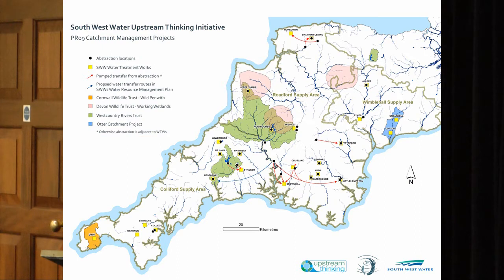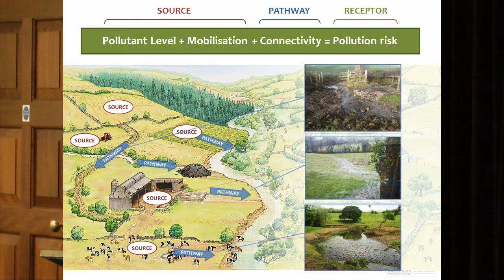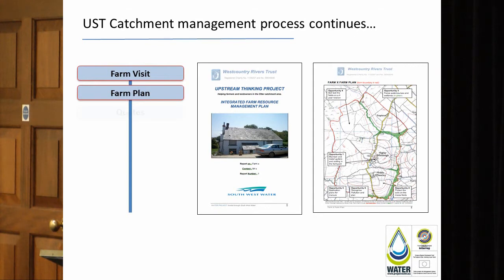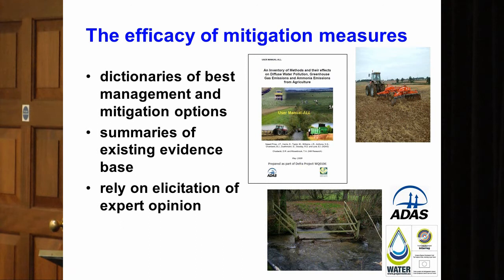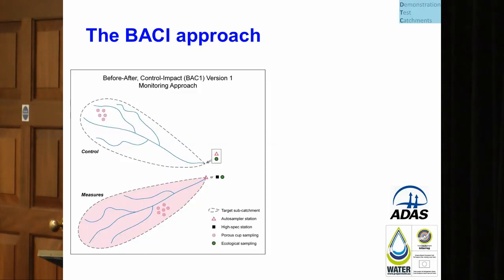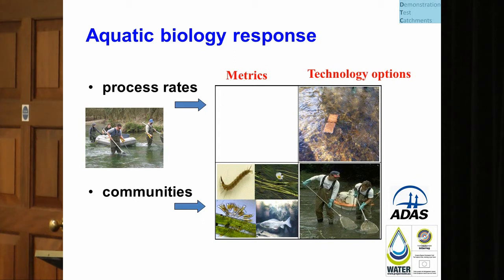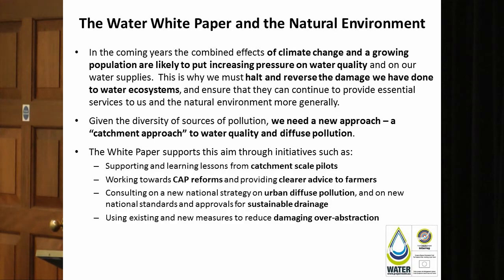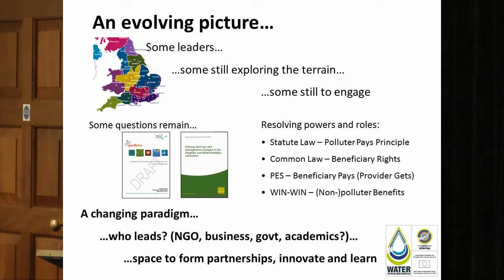WATER Conference Session 4 Final Session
WATER: Wetted Land: the Assessment, Techniques and Economics of Restoration

Footage from the fourth session at a conference on 27th June 2012 in Exeter, UK on Payment for Ecosystem Services and catchment management. The WATER project is an EU Interreg funded project.

The fourth and final session included the following presentations:

Formalising the scheme - Delivering improvements (Moorland & farmland)
By Hazel Kendall (WRT Senior Project Officer)

Monitoring the outcome
By Adrian Collins (ADAS - Head of Water Quality Science)

Reviewing the potential of the scheme and future developments
By Mark Everard (Environment Agency - Principle Scientist)

Background to the Conference:
Payments for Ecosystem Services are an increasingly topical mechanism for investing in the restoration of river catchments.  The WATER project was set up to investigate the role of wetted land within a catchment and identifying the assessment, techniques and economics of restoration.  This conference set out the two main objectives of the project; firstly, a catchment portal that identifies the different brokers working across our rivers; and secondly, a series of guides aimed at setting up PES projects. The Upstream Thinking project (a payment for ecosystem services initiative) is linked with the WATER project and the programme covered how the scheme originated, how the benefits and costs were assessed and how the technical issues developed.  This was followed by a review of the work achieved to date and the monitoring systems put in place to measure the impacts as well as a review of the future of the scheme in light of the Natural Environment White Paper.